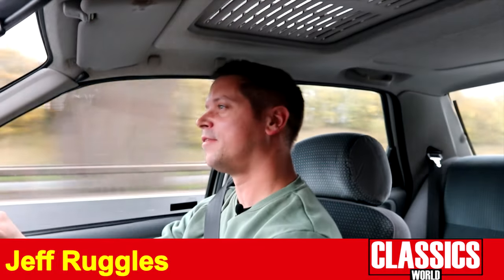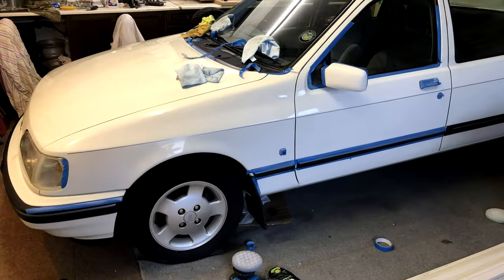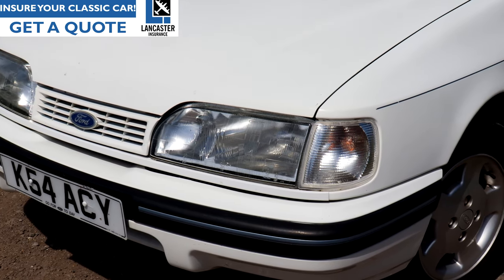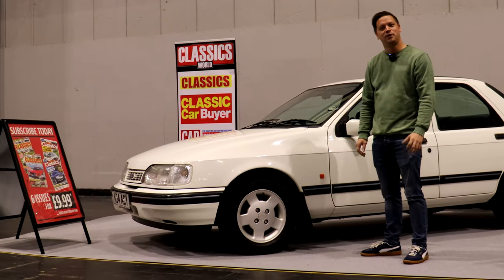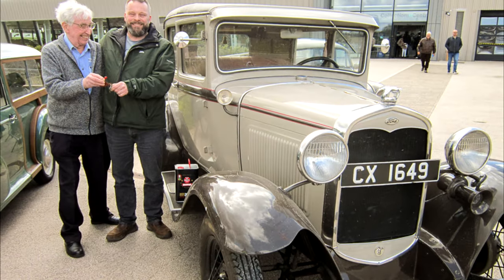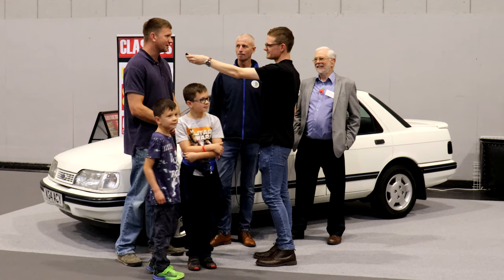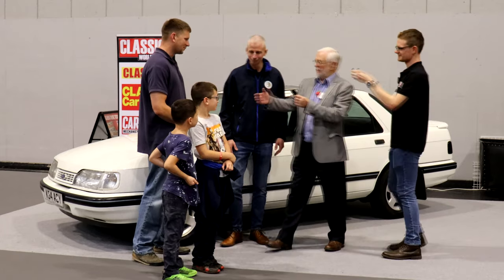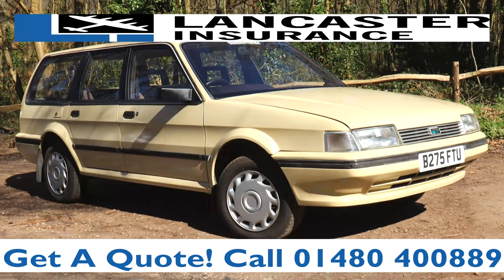GIVING AWAY Our Ford Sierra At The NEC Classic Motor Show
Our free Ford Sierra Sapphire Azura is a fantastic example of this 1990s family car favourite, kindly given to us by previous owner Noel. We felt that we could do good with this rare Blue Oval, so after Jeff had the car serviced and the cambelt changed, he fully machine polished the car and we offered it for the Classic Car Loan Project, a scheme where young enthusiasts can borrow a classic for a year to drive, use and experience. We found the Sierra a custodian and he took the keys at the NEC Classic Motor Show 2022…